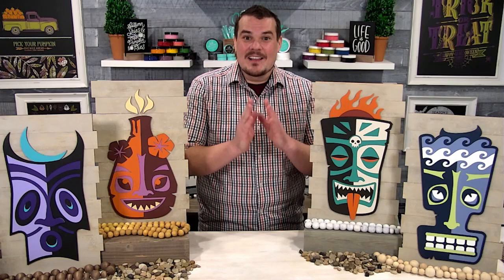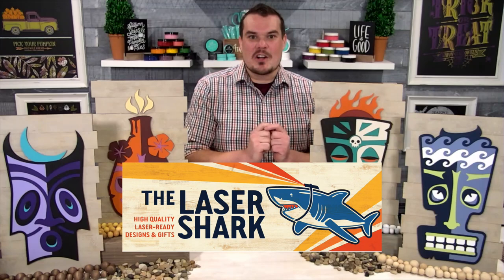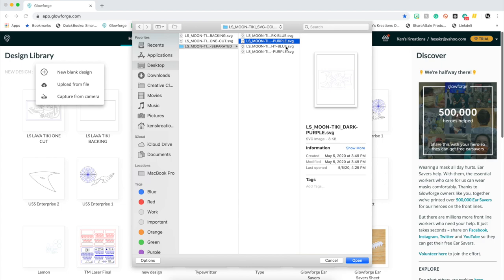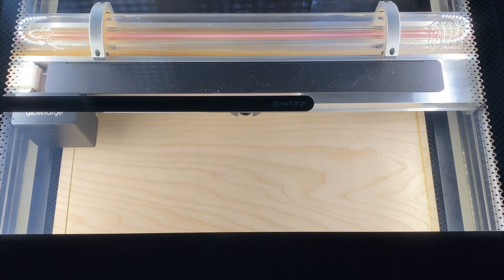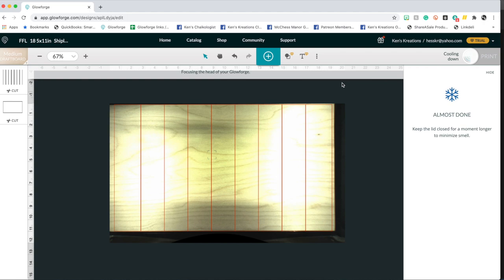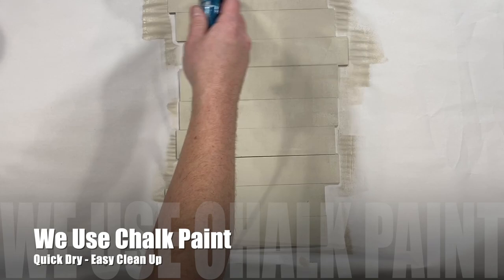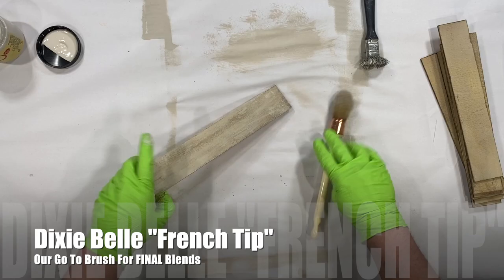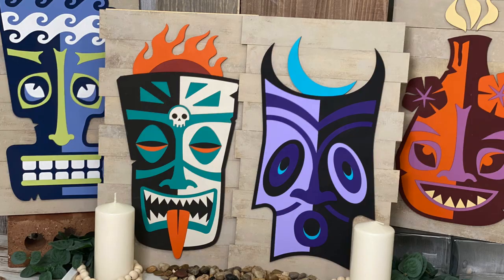How To Use Glowforge - Creating Tiki Background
👉👉OTHER SUPPLIES
• Foam Paint Roller
• Small House Painting Tray Set
• Ryobi Glue Gun
• Ryobi P305 One+ GUN ONLY
• Stapler Combo Kit
• Ryobi 18-Volt ONE+ Stapler
• Tim Holtz Glass Media Mat ,Black